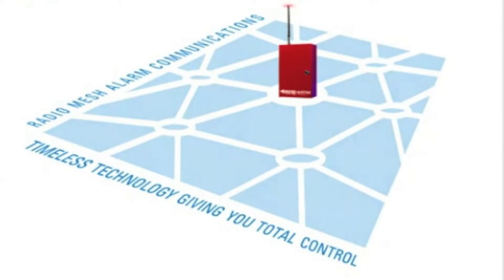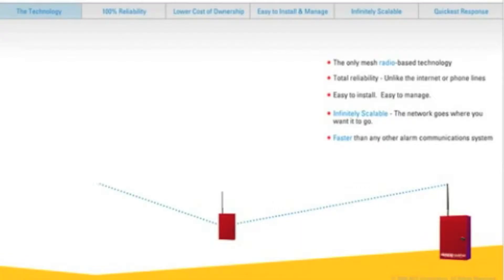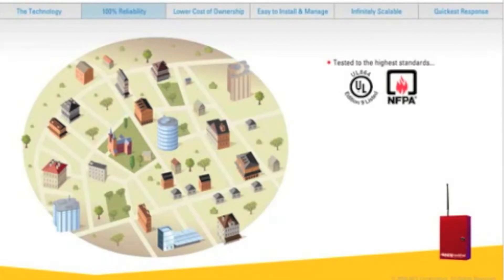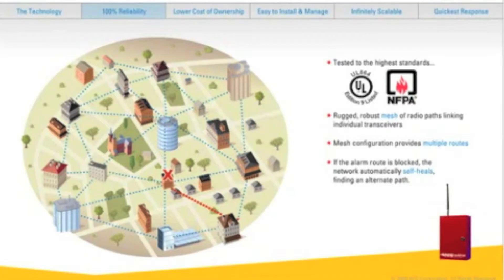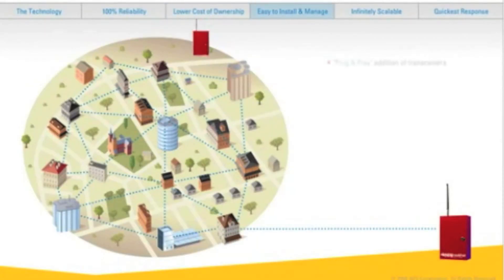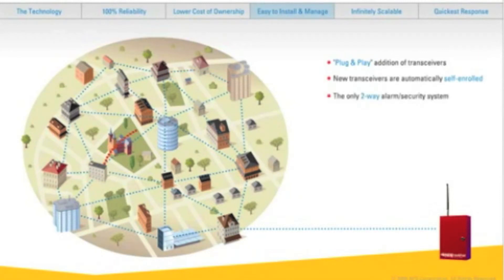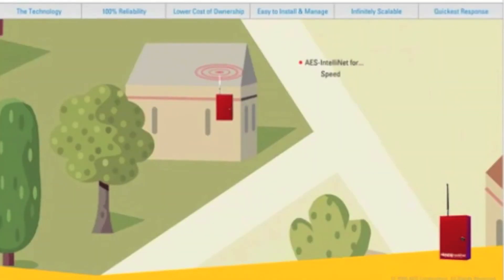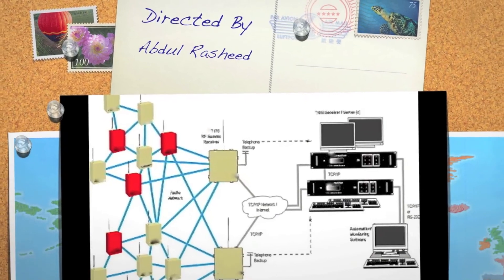24/7 - Wireless Radio Based Fire Alarm Monitoring System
24 / 7 - Wireless Fire Alarm Monitoring System in India. Radio Based.

Fire poses a danger to your home and family. Fire can injure people and destroy the Valuables. Allied Security Alarms fire alarms detect smoking and burning fires and send signals to our Central Monitoring Center, where our trained staff promptly alerts the local fire department as well as the responsible person listed on your account. A well-designed fire alarm system will minimize losses to your house, possessions and will even save your life and those you love.

We design fire alarm systems to fit the layout of your house & Business. We personalize the system to fit your needs and budget. Our engineers install, service, test and monitor the leading-edge fire alarm systems we design. Our fire alarm systems are regularly tested to make sure they are working properly.

Our fire alarm systems are monitored 7 days a week, 24 hours a day by our staff at the Central Monitoring Station. Our monitoring station is UL listed and complies with strict regulations and guidelines.
We follow the rules and regulations of local fire departments. Our staff regularly cooperates with the fire department for the protection of our customers.

By " AHA Projects Private Limited,